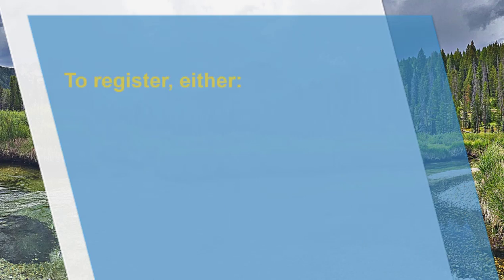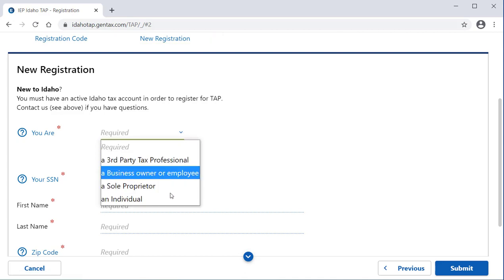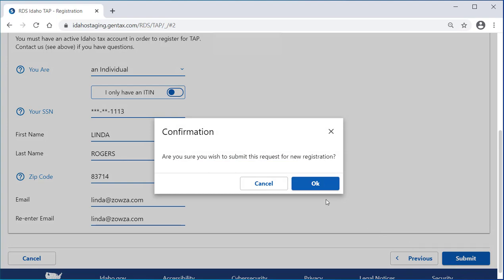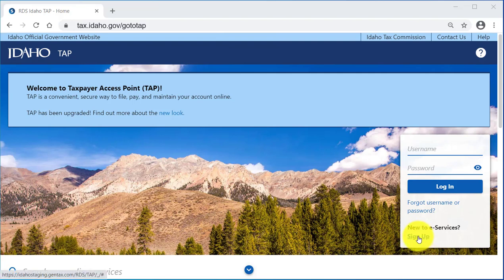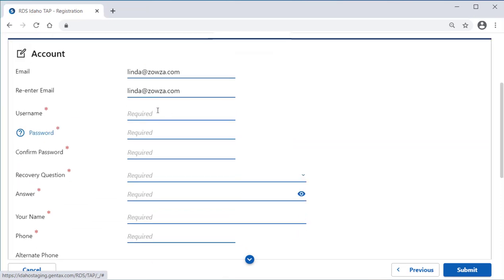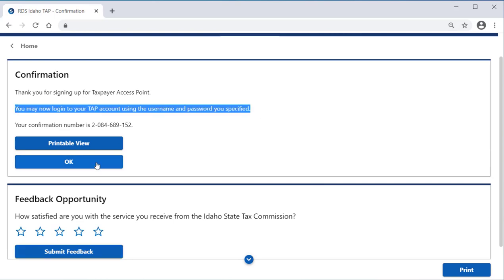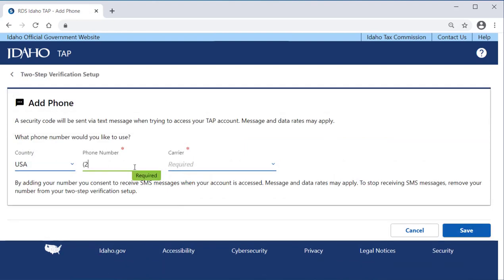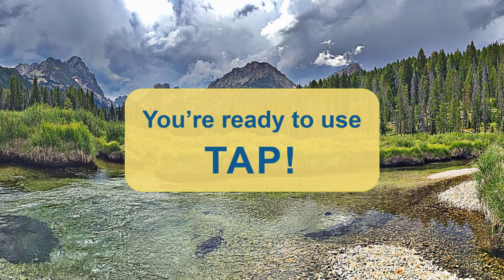Managing Your Idaho Taxes with TAP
Manage most Idaho taxes easily online. TAP is an online system that allows you to manage most Idaho tax types 24/7. See how easy it is to register for a TAP account in this step-by-step video. Generally, TAP is for people that file tax returns often or pay often. But, individuals and businesses can also use TAP to request a payment plan for income tax, view the payment and account history, and more.

The Idaho State Tax Commission produced this video.